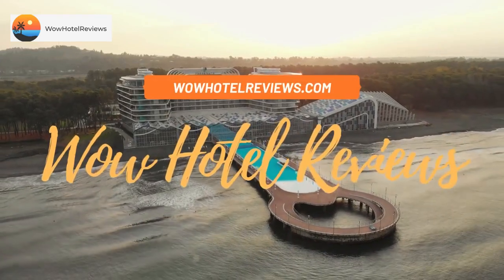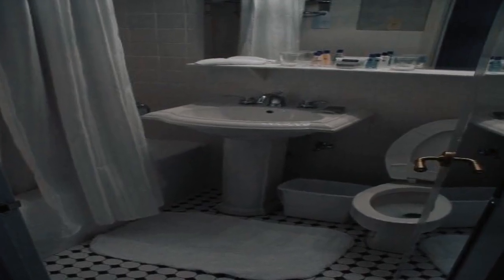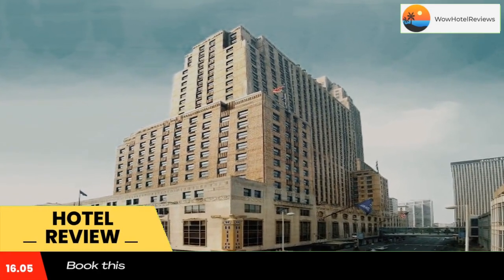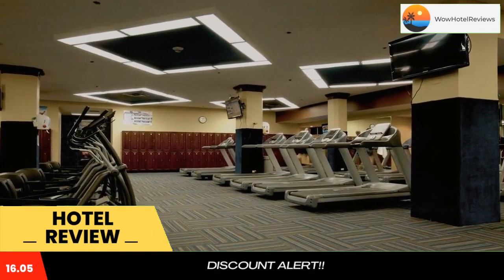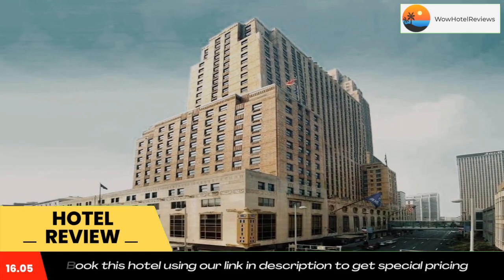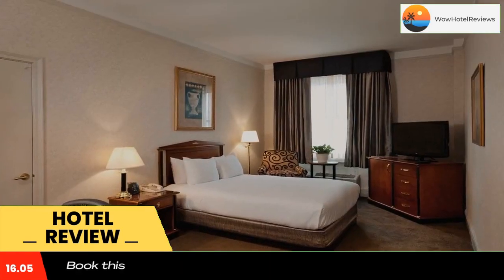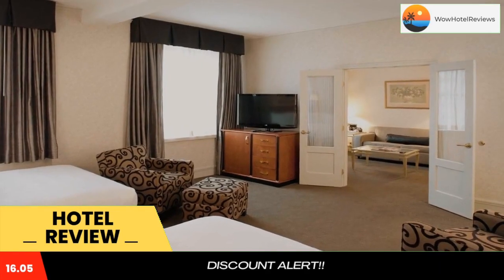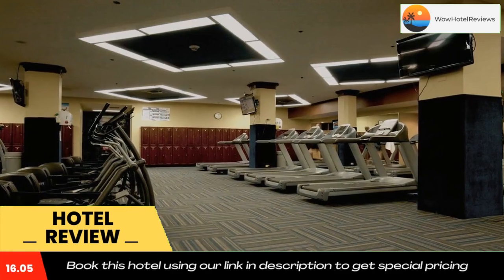Hilton Cincinnati Netherland Plaza Review - Cincinnati , United States of America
Hilton Cincinnati Netherland Plaza

Located across from Fountain Square in the heart of downtown, this hotel offers on-site dining, a business center and fitness center. Every room provides cable TV with HBO and video games.
Featuring French Art Deco, Hilton Cincinnati Netherland Plaza offers a beauty salon and barber shop. There is a clothing store and gift shop.
A coffee maker and work desk are included in the bright, contemporary rooms at Hilton Cincinnati Netherland Plaza. Each room also offers a flat-screen TV, refrigerator and safety deposit box. There is also a comfortable seating area.
Guests can enjoy fine dining at Orchids at Palm Court. The Grille at Palm Court serves American cuisine for breakfast and lunch.
Cincinnati Union Terminal is a 7-minute drive from the hotel. Paul Brown Stadium, home of the Cincinnati Bengals football team, is a 15-minute walk away.